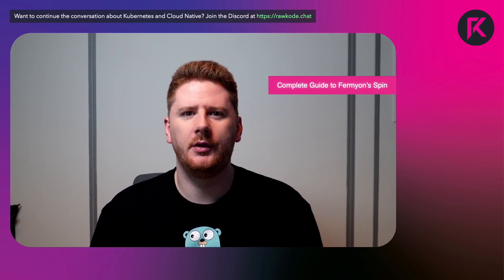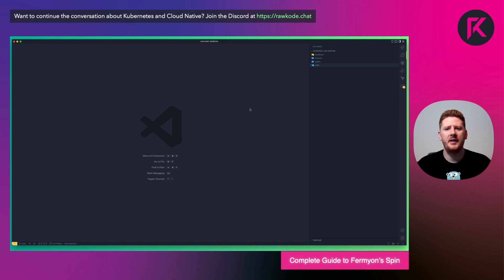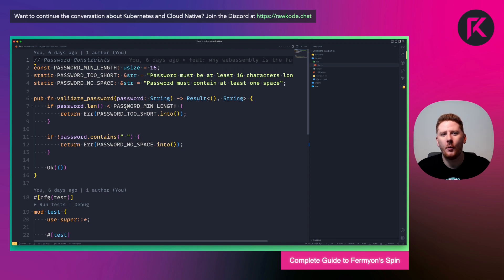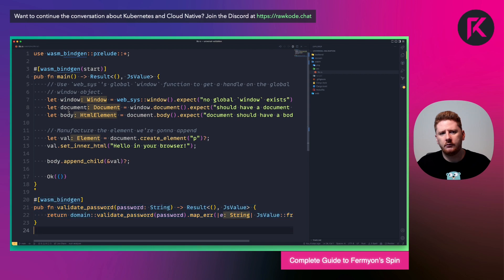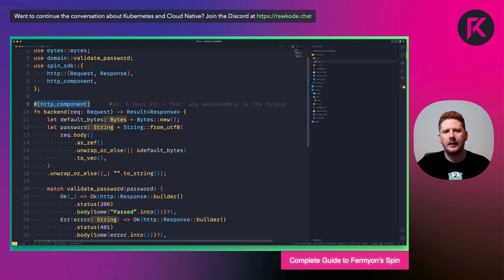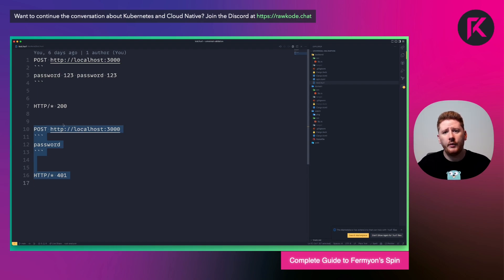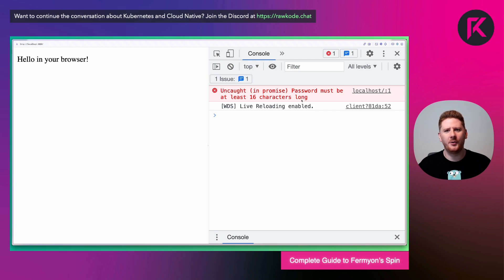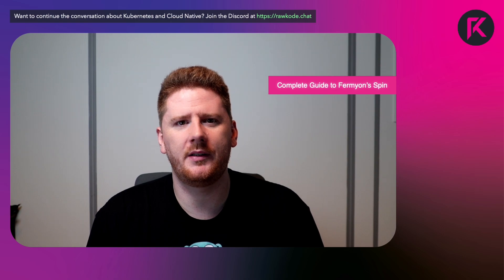Why WebAssembly? Code Once, Run Everywhere | Complete Guide to Spin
Spin is a framework for building, deploying, and running fast, secure, and composable cloud microservices with WebAssembly.

In this first part of our course, I take a look at why you should start taking WebAssembly (WASM) seriously. Exploring WASM through the lens of a software developer looking to provide a reusable framework for their domain logic, I show you how to consume a function written in Rust via a Spin backend application and a client side rendered JavaScript (JS) application.

This is just the beginning of our WebAssembly journey, let's get started.